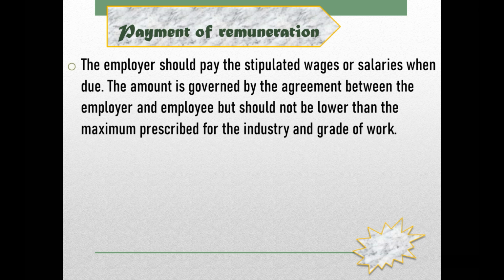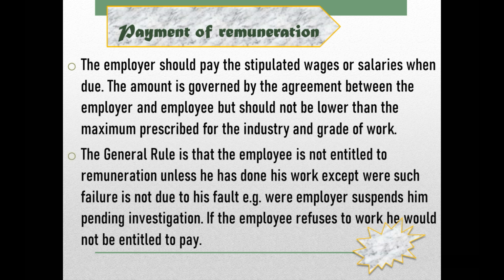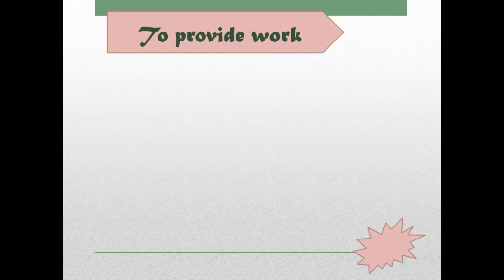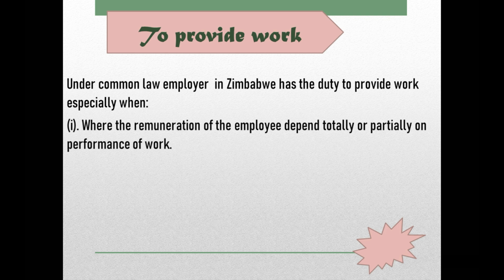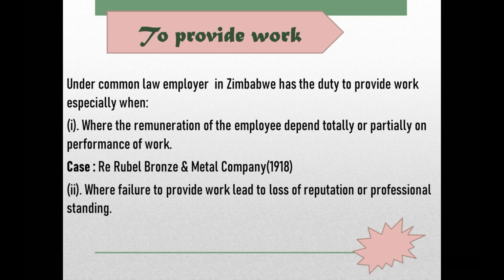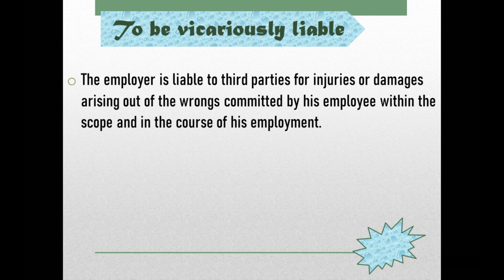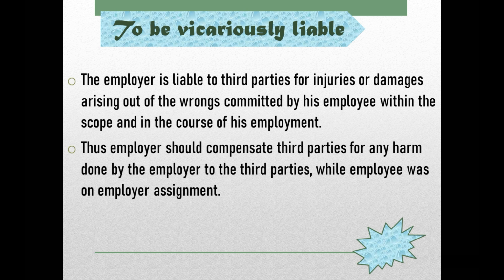Duties of employer. Law of employment lesson 5